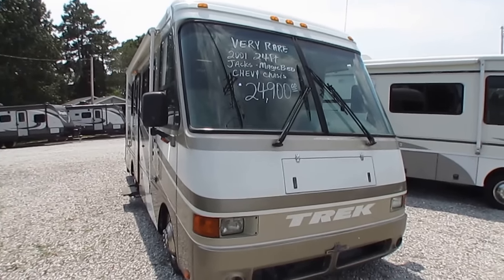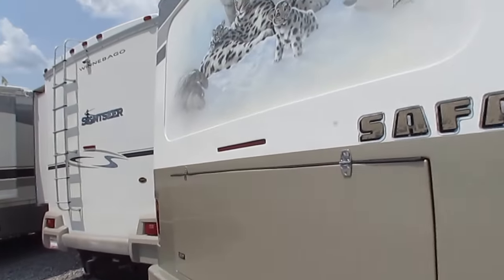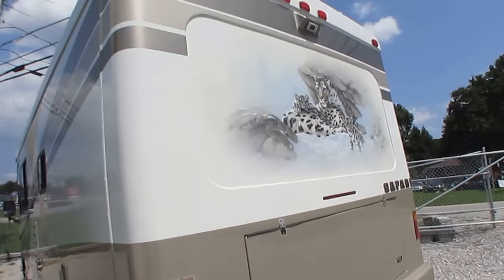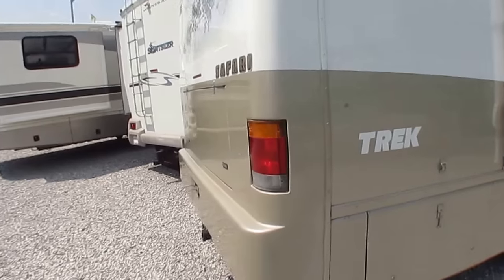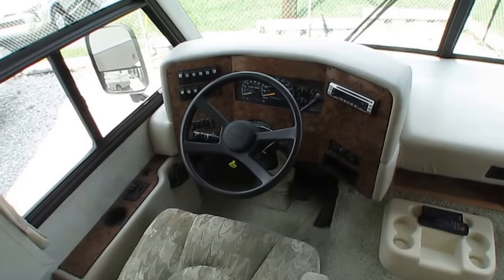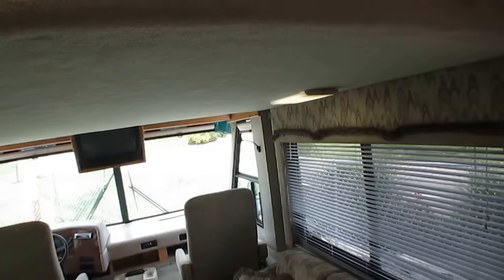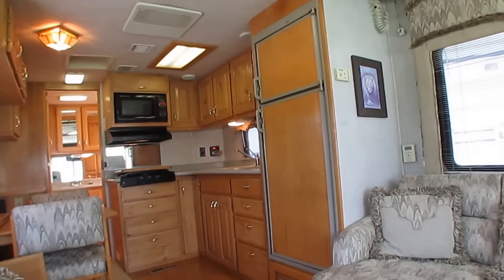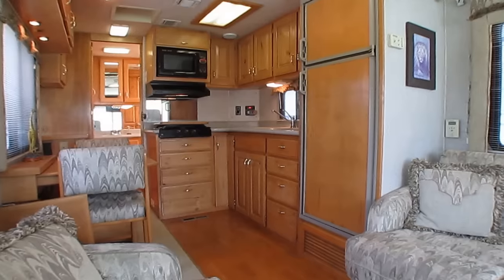SOLD! 2001 Safari Trek 24 Mini Class A , Very Rare, 24 ft. Long, Workhorse, $24,900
Year: 2001

Stock # 3723

Make: Safari (Pre- Monaco)

Model : Trek

Model Number : 24

Mileage : 93,479

Length : 24.5  ft.

VIN : 5B4LP57GX13327424

Chassis : Workhorse

Engine : 7.4  Liter Vortec V-8, 290 HP  (454 cubic inch)

Towing Capacity : 5000 pounds

Transmission: Auto

Generator :  4.0 Onan Gasoline

Awning: Patio Awning

Furnace : 1

Air Conditioners : 1

Sofas : Opposing Sleeper Sofa

Master Bedroom Bed Size : Queen Electric "Magic Bed" that lowers down from the roof with the push of a button

We offer you two options on how to buy this RV . Option A is $24,900 which is haggle free / firm (no matter if you pay cash, finance and or trade)  and includes a  inspection by our RV Techs to be completed after purchase  , Walk Thru / Demo , starter kit , Temp Tag ,a year of  free camping (up too 21 nights, 7 at a time at select Rv resorts)  and more . Option B is buyer declines all services and buys RV as-it sits with no warranty (just like we purchased it)  , no inspection , no walk thru , in which case we can save you some time and money    and will trade off either option  . For a price on option B please contact our sales department   . We offer discount nationwide delivery (we have sold RV's to all 50 states, Canada, Europe, and even Australia so you are never too far away for us to save you money on a pre-owned RV) . We have some great financing with approved credit and down payment . Parkway RV Center also does not charge any doc fee, no prep fee, no tag / title fee, etc. Don't fall for the big RV dealer fee scam. All those Fee's are 100 % dealer profit !!